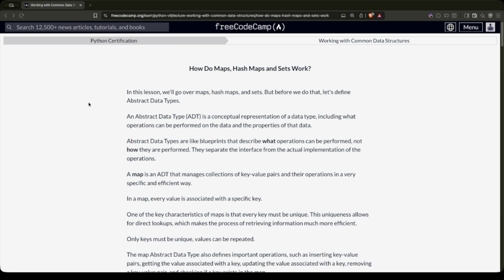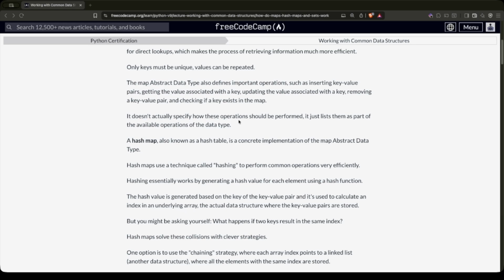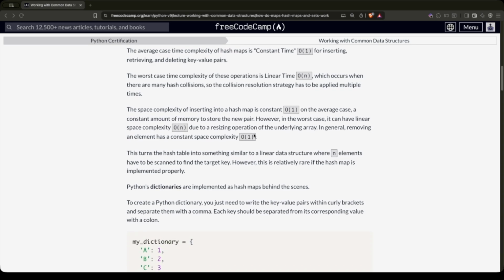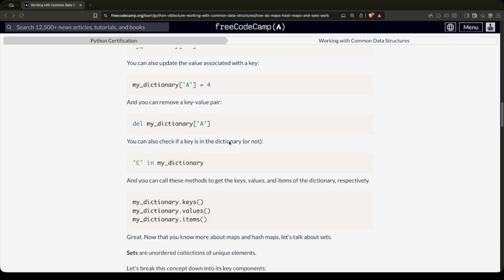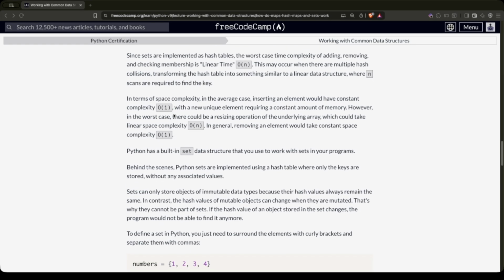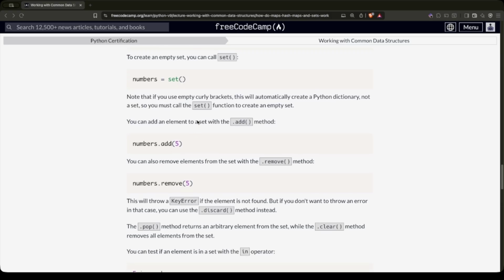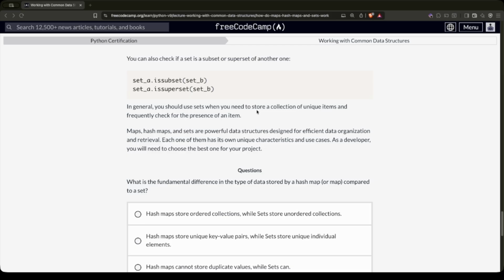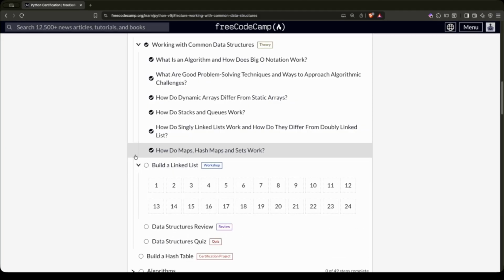Free Code Camp Python Certification - Day 71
Welcome to to day 71 of my series on the Free Code Camp Python Certification. Today we will go through the theory section called "How Do Maps, Hash Maps and Sets Work?".